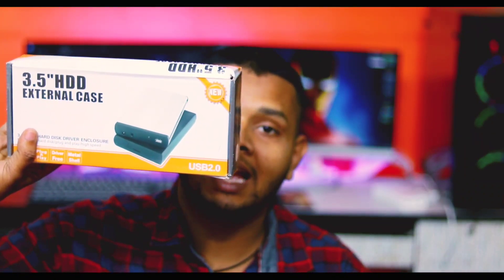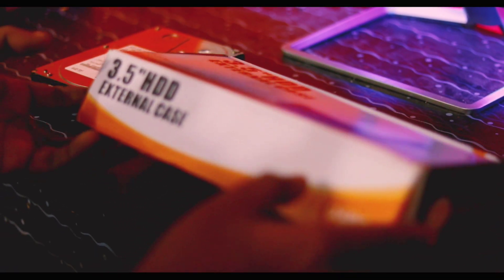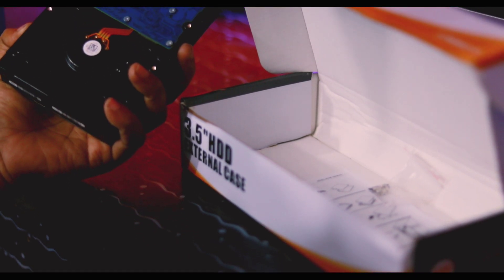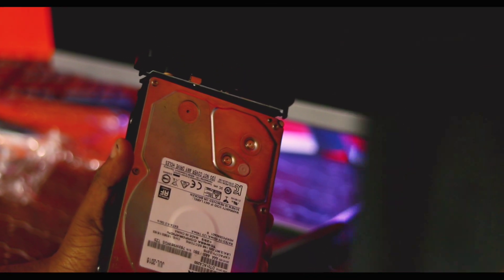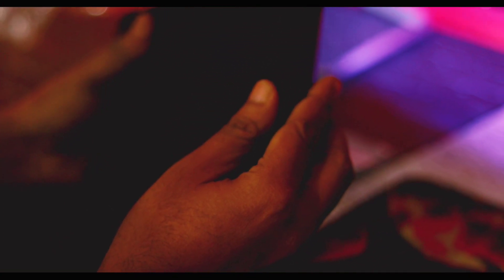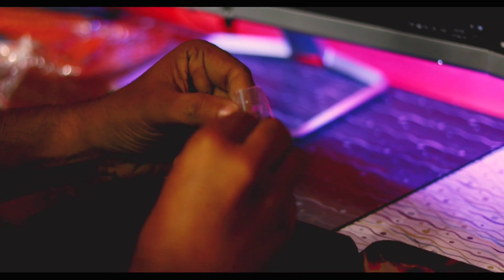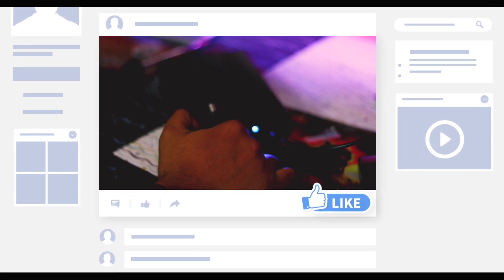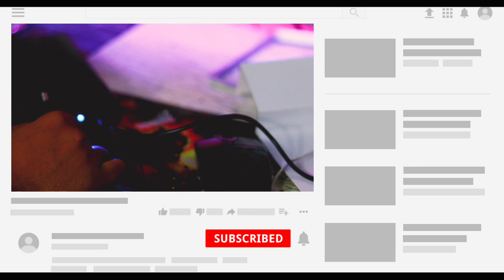ডেস্কটপ এর হার্ডডিক্স কে পোর্টেবল হার্ডডিস্ক করুন! (3.5 inch HDD Enclosure Case)